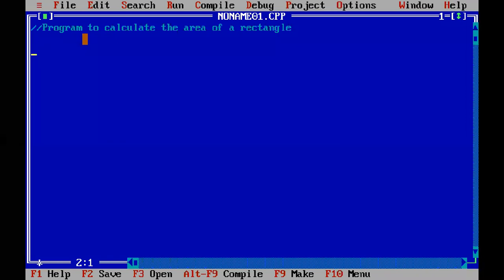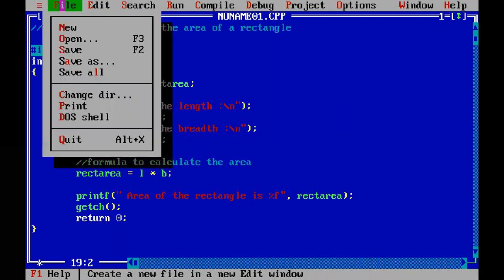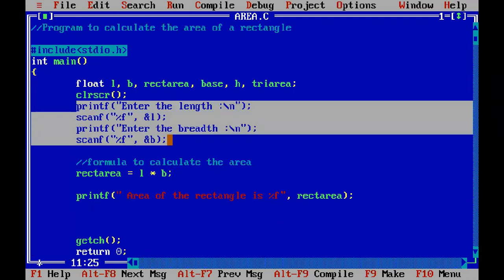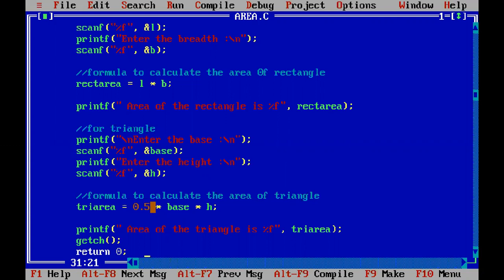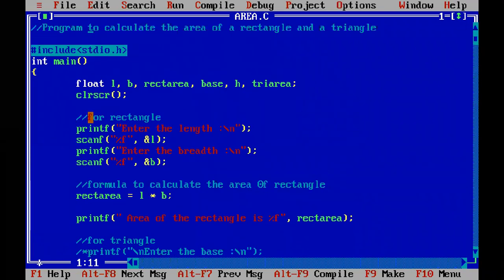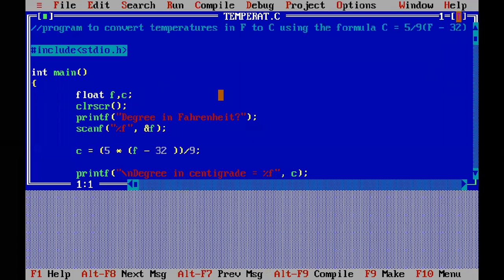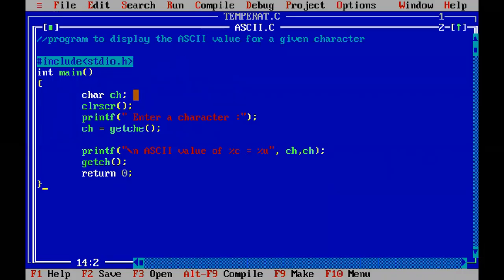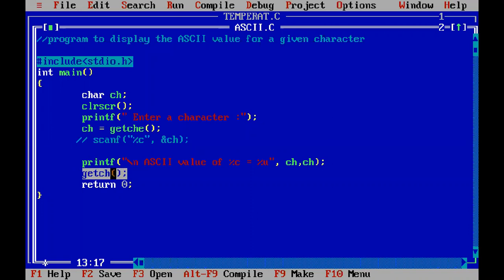Programming basics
14/10/2020